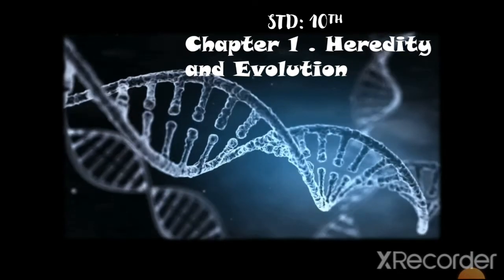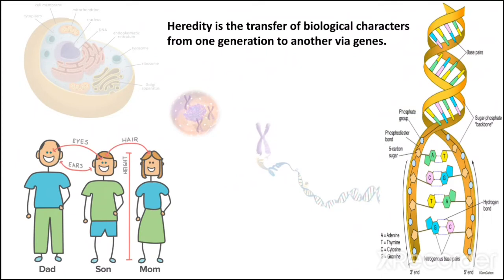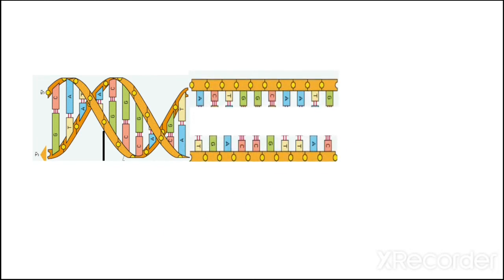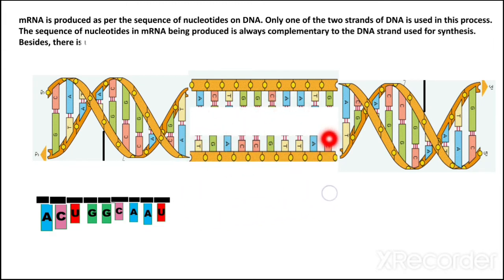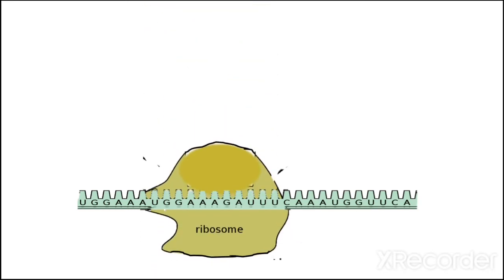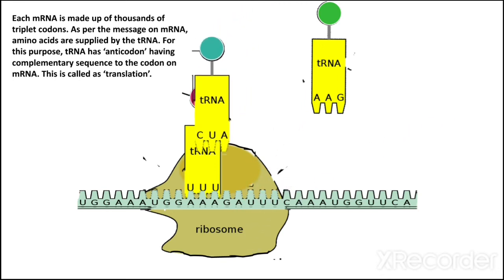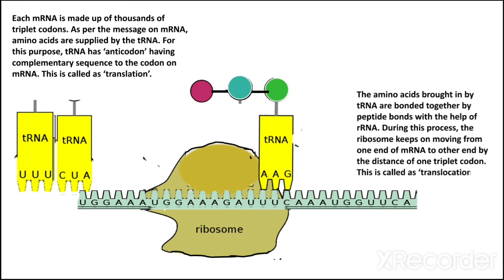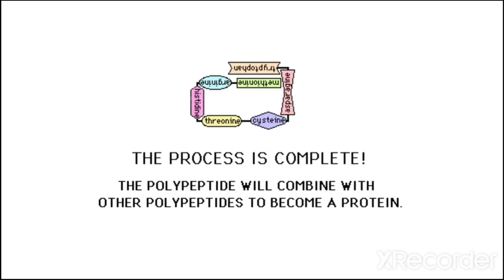'Heredity and Evolution Part 1' / Science II /Std X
Ms. Sayma Adhikari,Our Science teacher is explaining about
'Heredity and Evolution' during her  Science II class to the students of Std X